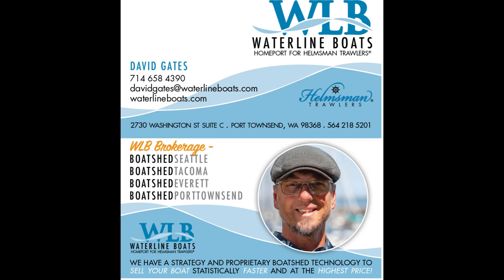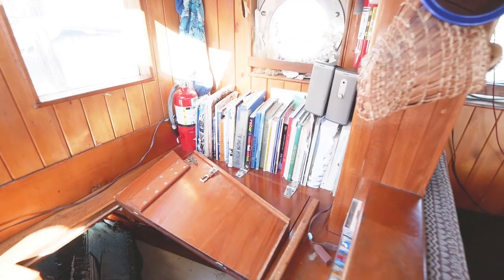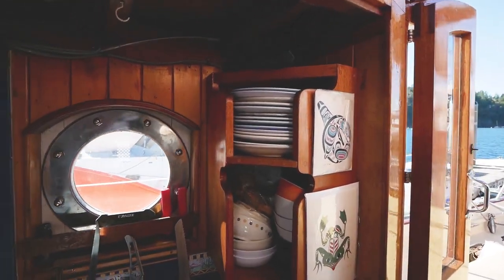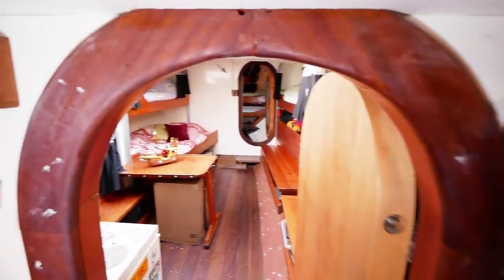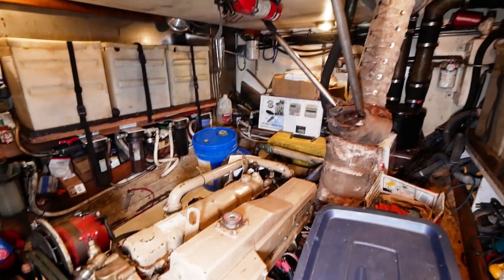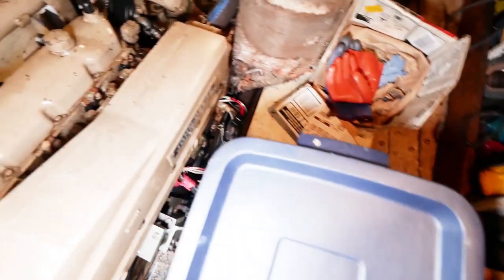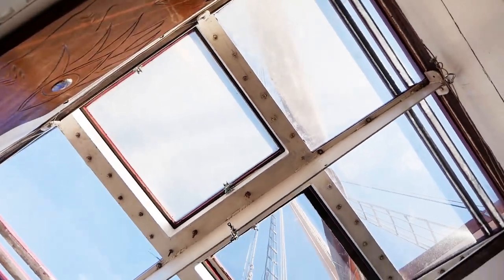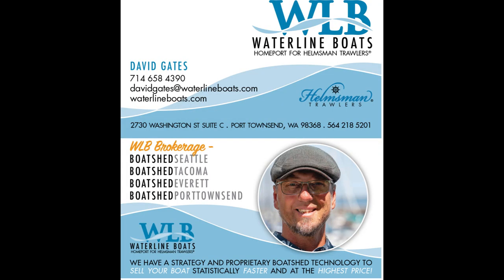Custom Prothero & Franken Schooner 65' Pilothouse - Boatshed - Boat Ref#327273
Custom Prothero & Franken Schooner 65' Pilothouse for sale with Boatshed Port Townsend Photos and video taken by Boatshed Port Townsend